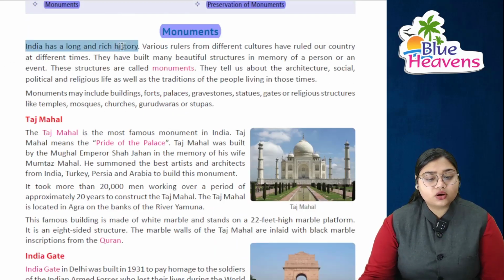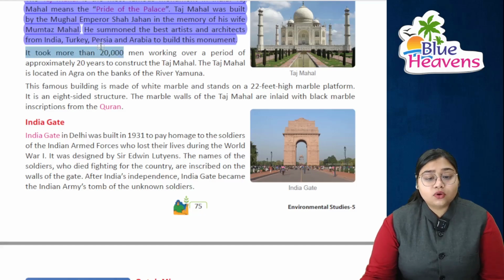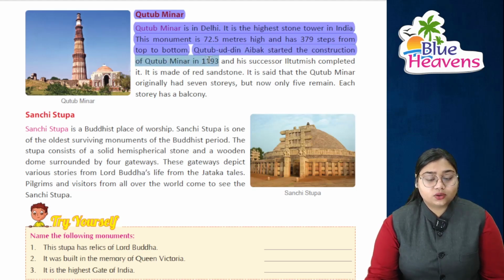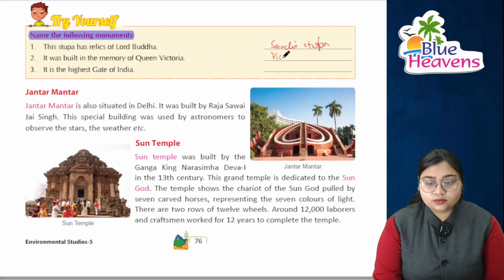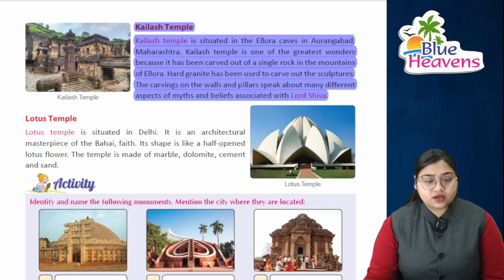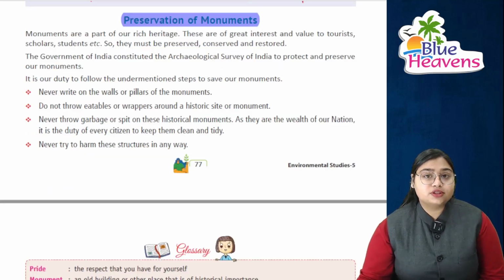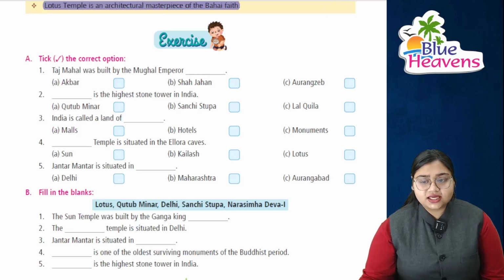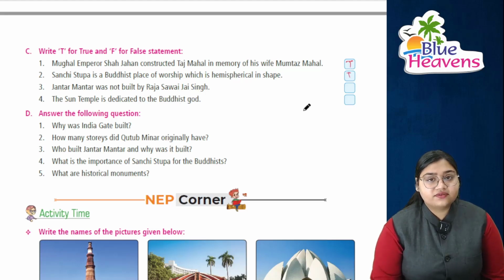EVS 5 ch 13